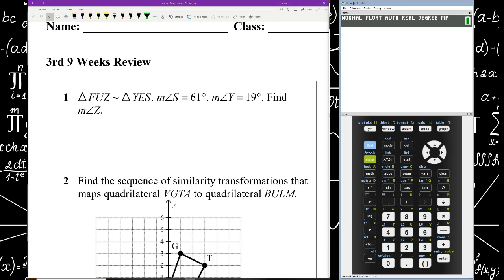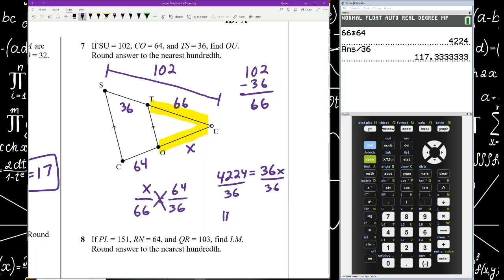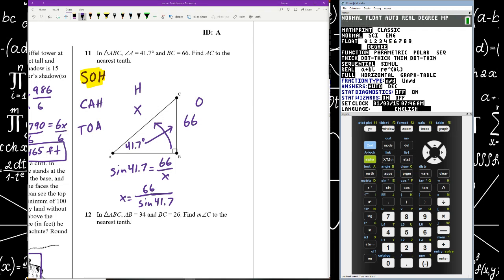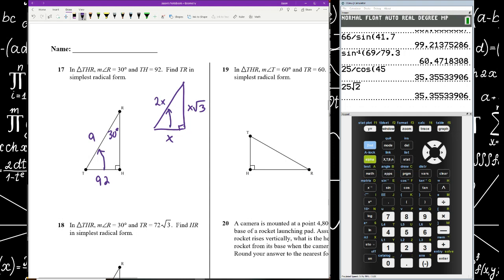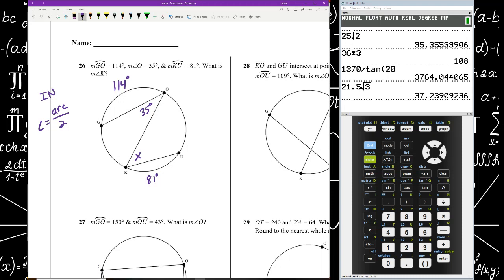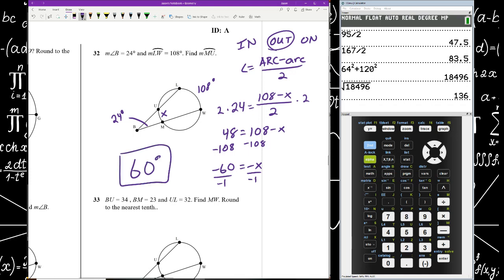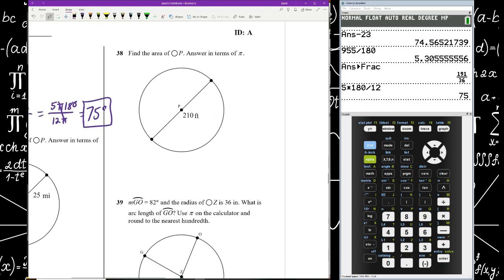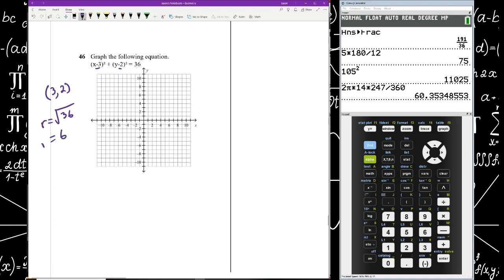BISD Geometry 3rd 9 Weeks Review